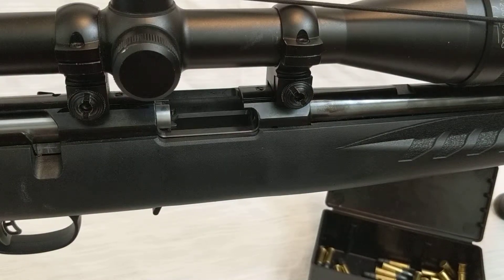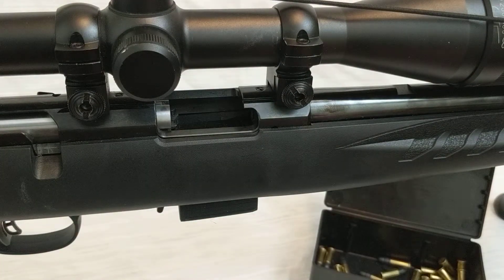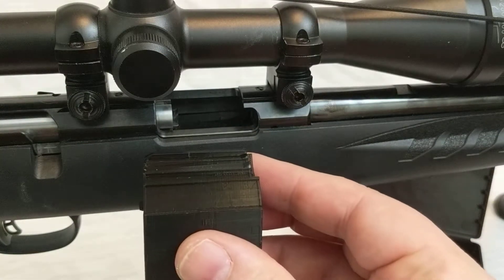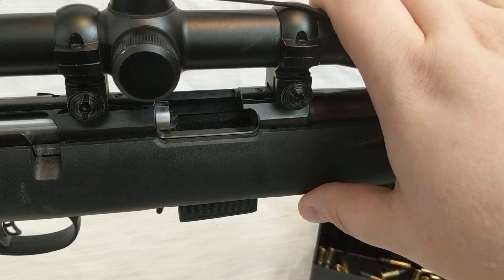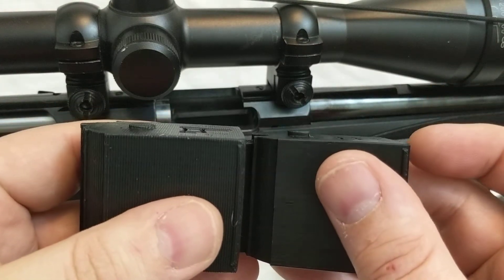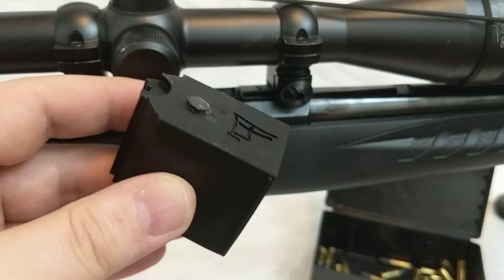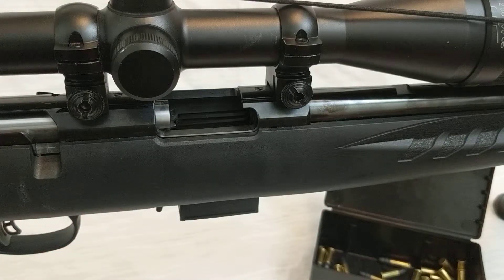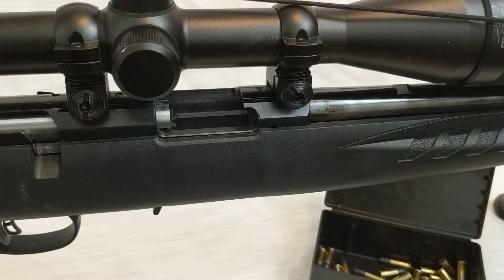PITA Sled for the 10/22 and American Rimfire?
In this update video I answer some questions and share some of the things we have learned since the launch of the PITA Sled.